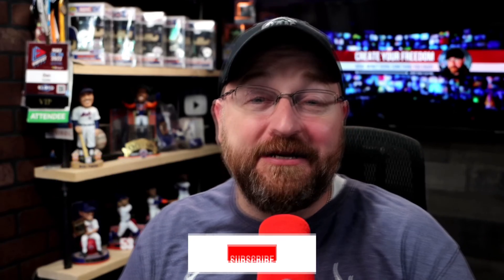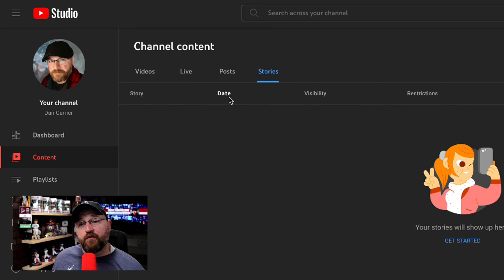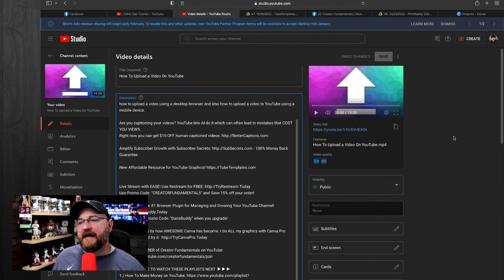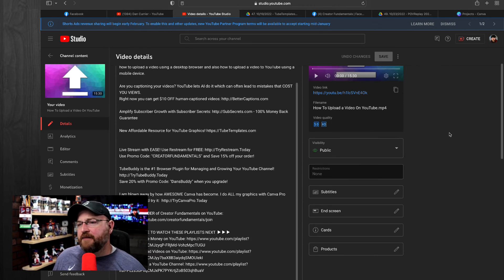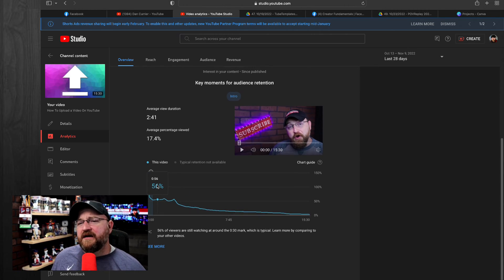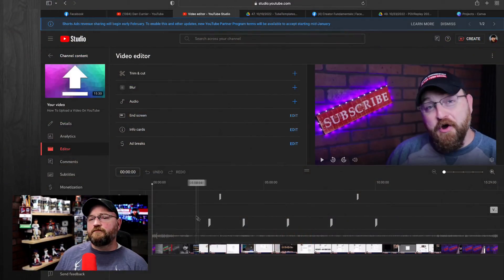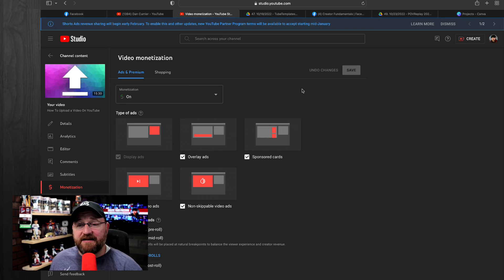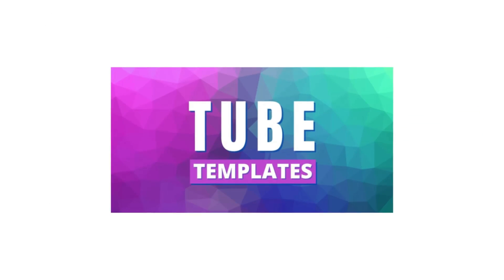Youtube Studio Tutorial - New Content Section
Every established creator NEEDS to tap into the amazing potential of Amazon Influencer Video. Make thousands a month. Hit the ground running with my course that shows you step-by-step. You will earn the cost of the course back in your first 60 days and enjoy evergreen content that keeps making you money on Amazon!

The ULTIMATE AI Companion for YouTube Creators! Let Creative Fuel search YouTube and show you what video to make next to grow your channel!

Are you captioning your videos? YouTube lets AI do it which can often lead to mistakes that COST YOU VIEWS.  Right now you can get $10 OFF human-captioned videos